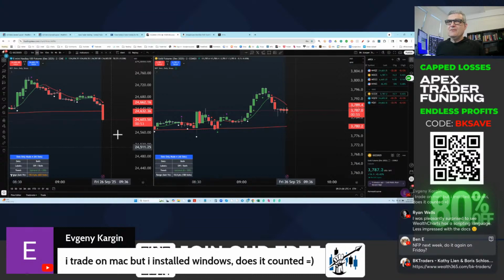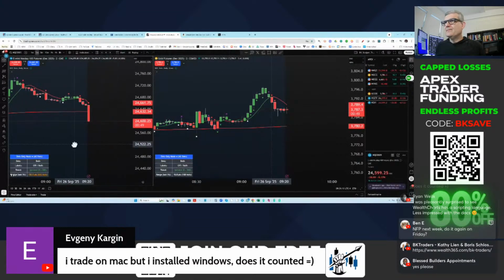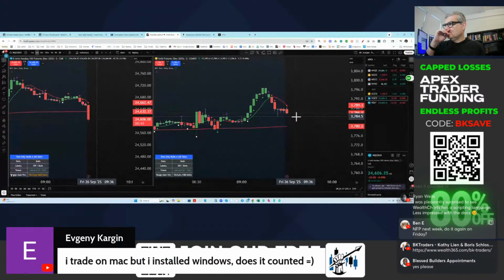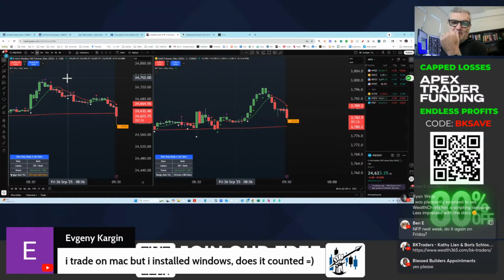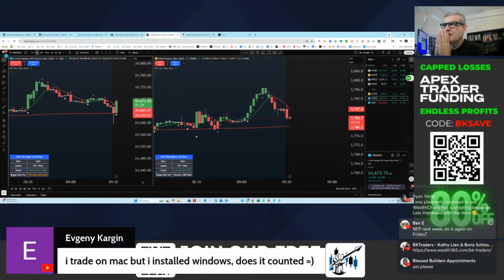PCE Inflation - Live Trading